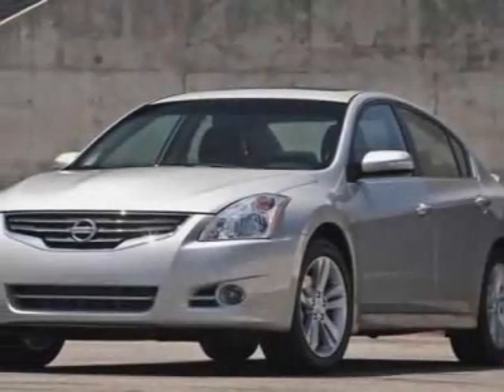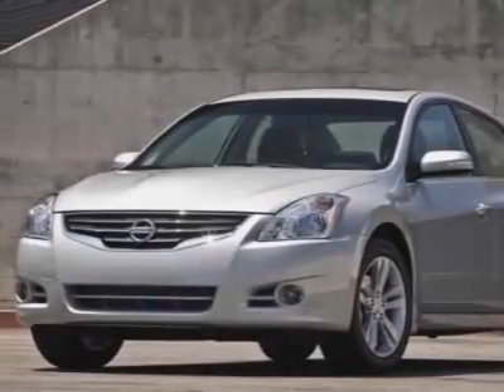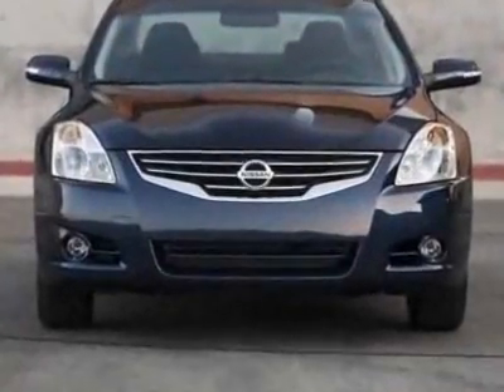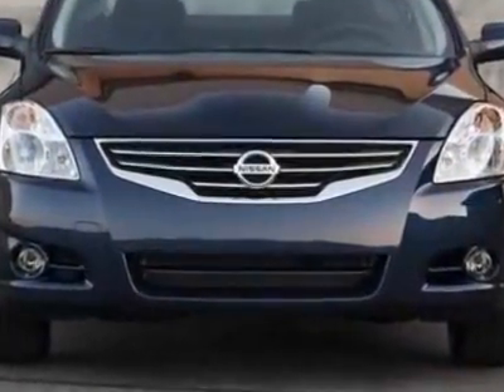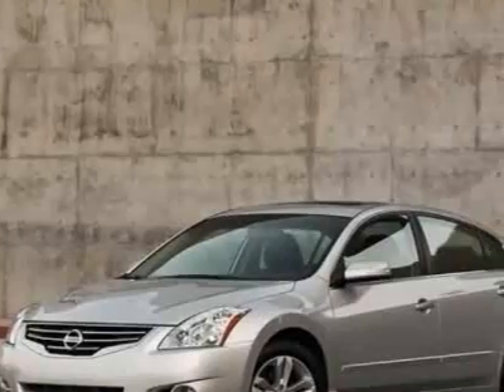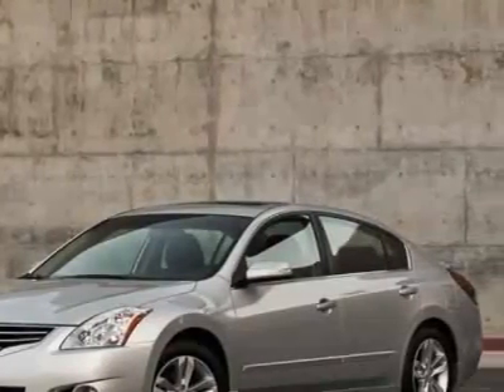Nissan Altima Sedan I4 CVT 2.5 S Sedan